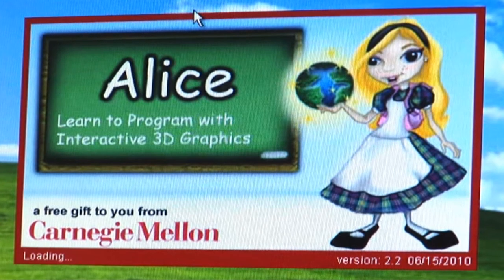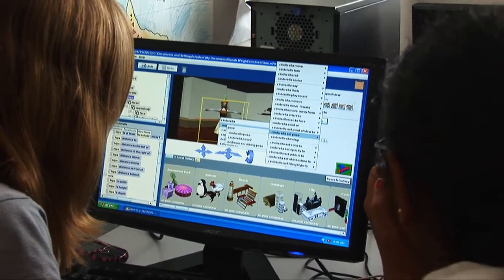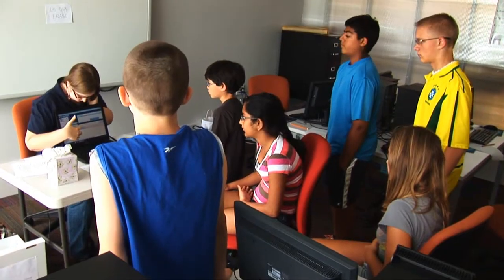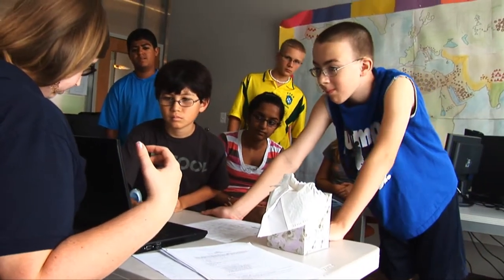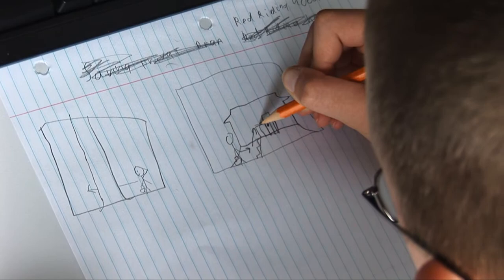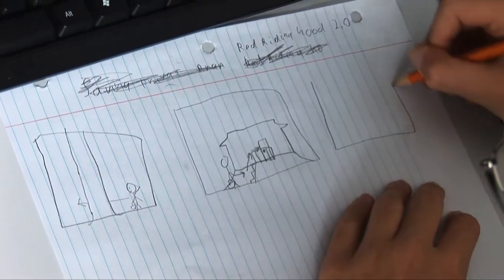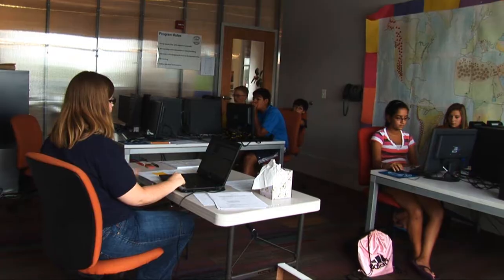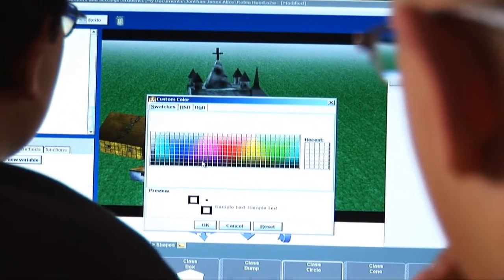Fairfax Collegiate: Alice- 3D Worlds course